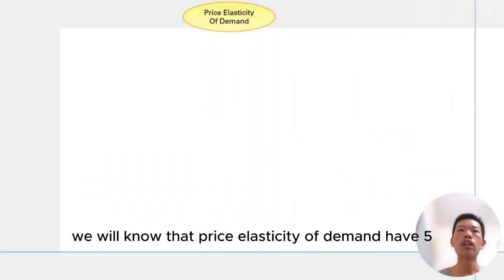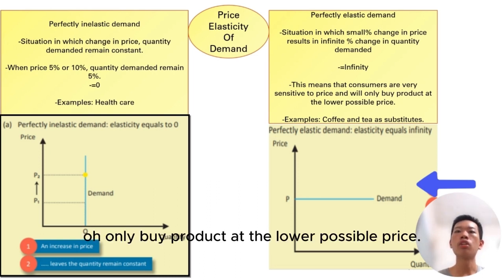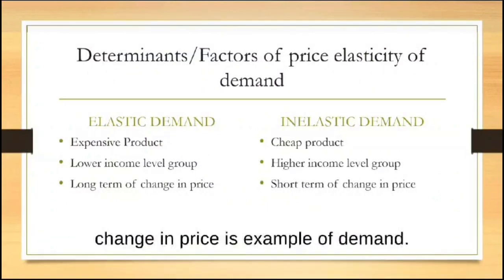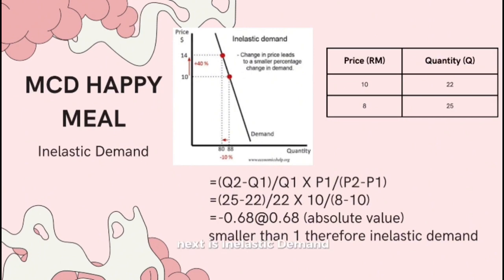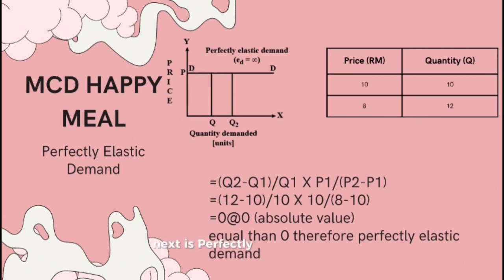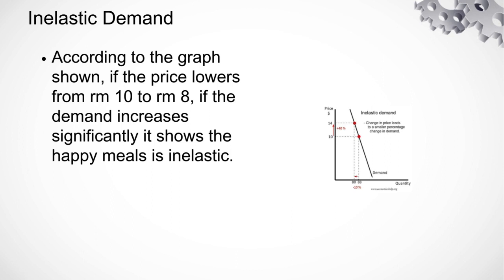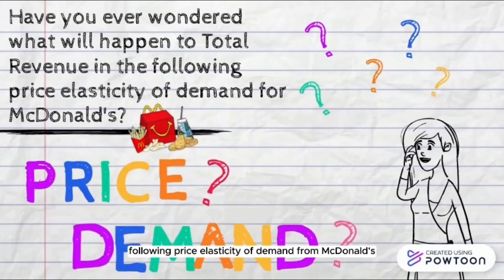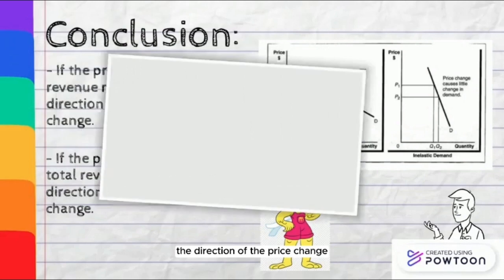UTEM 1 BTEC 2023/2024 BTMT1023-FUNDAMENTALS OF MANAGERIAL ECONOMICS GROUP ASSIGNMENT VIDEO GROUP 8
UTEM YEAR 1 SEM 1 2023/2024 BTMT1023-FUNDAMENTALS OF MANAGERIAL ECONOMICS